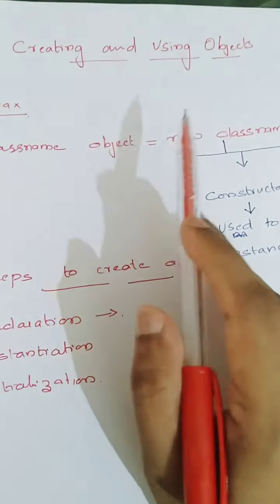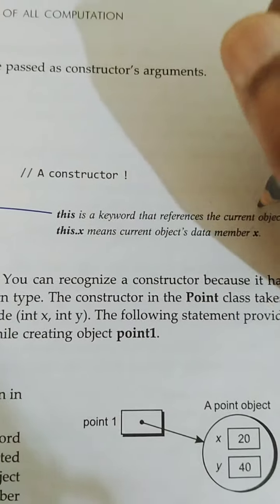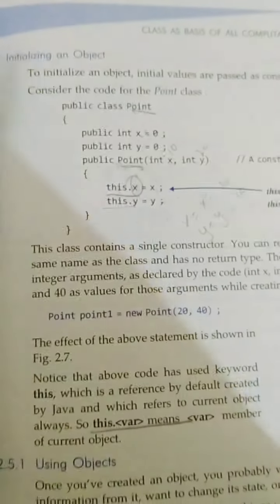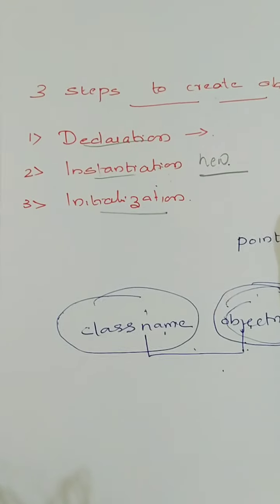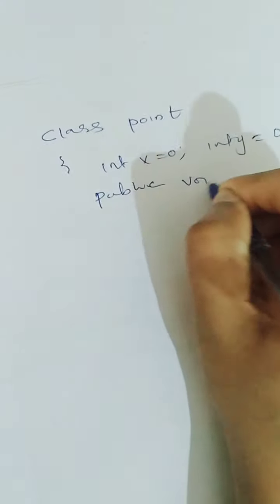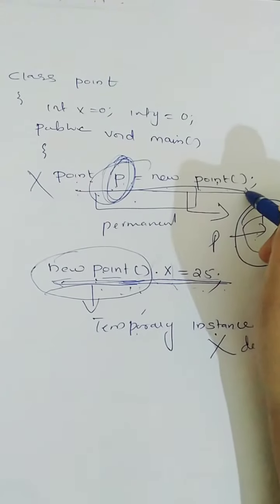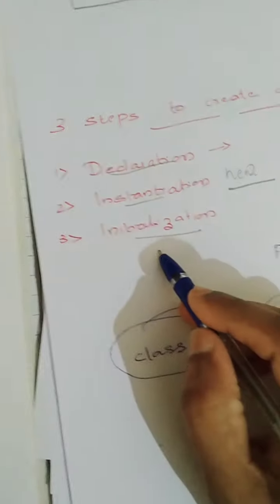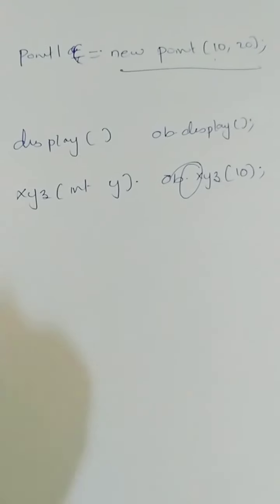COMPUTER CLASS 10 - CREATING AND USING OBJECTS IN JAVA